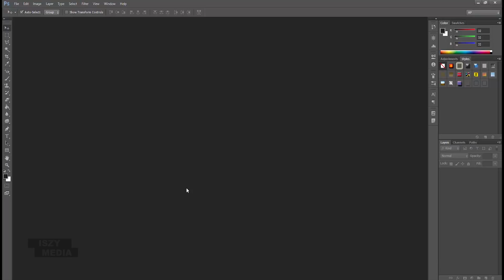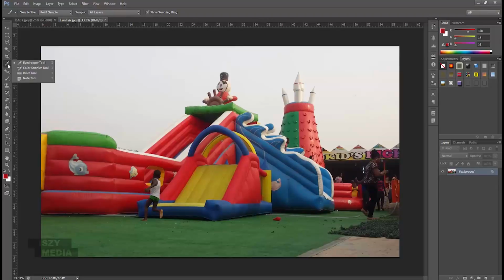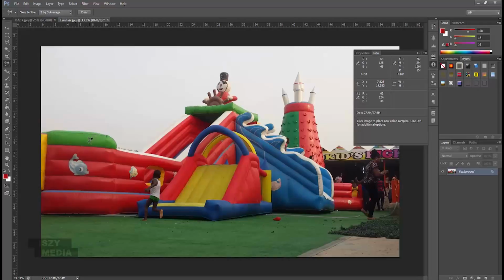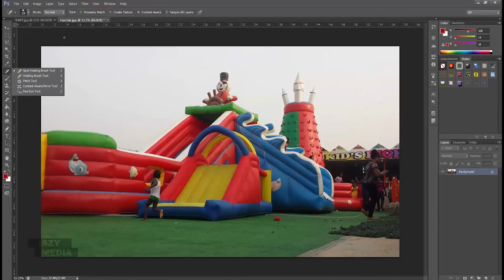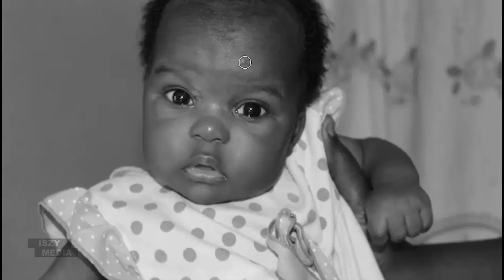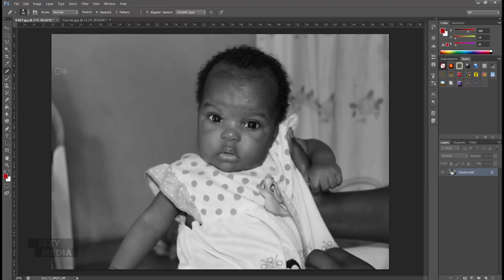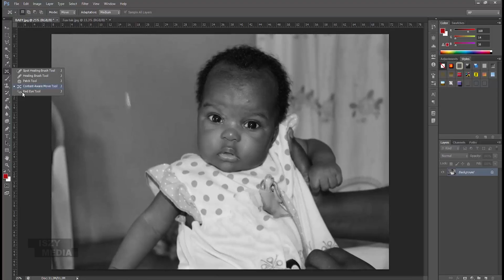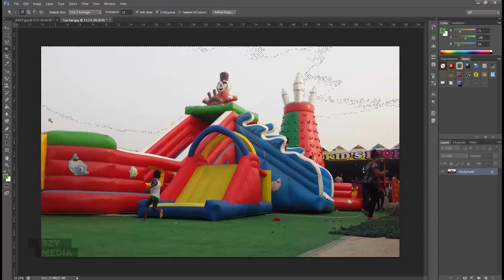Mastering Photoshop tools part 2 for beginners - L3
12weeks of awesome greatness